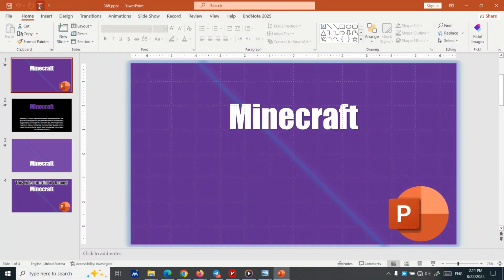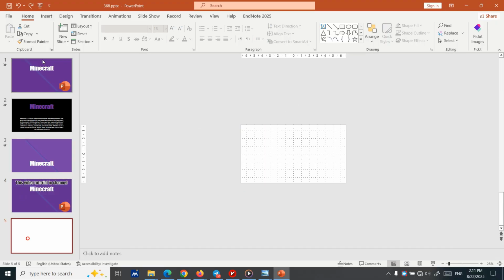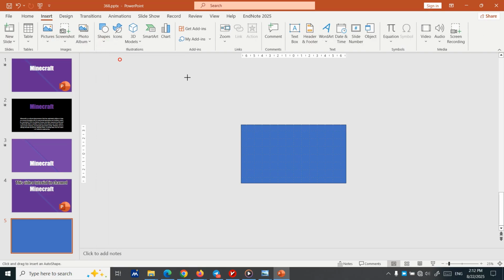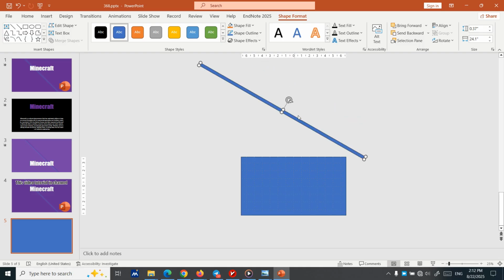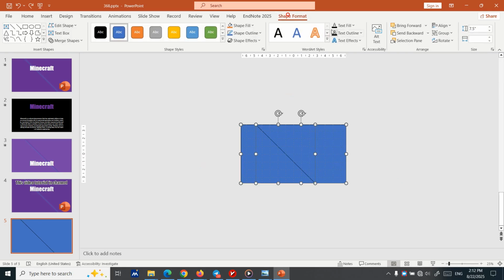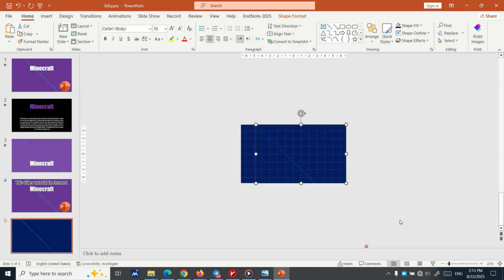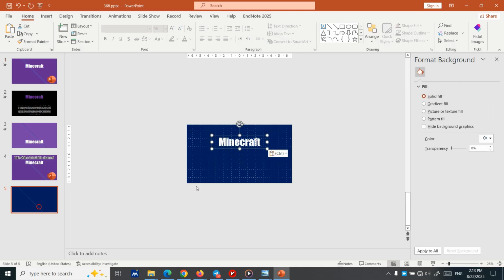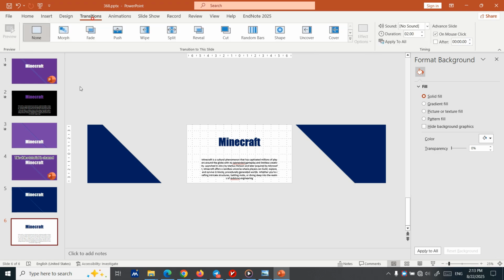How to Create Power Point Presentation Template tutorial about Minecraft present template 243